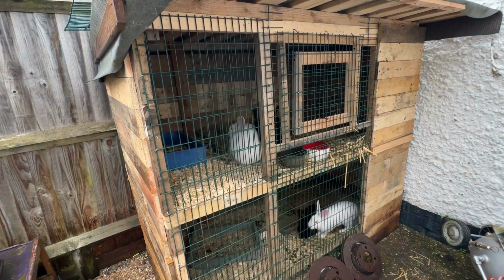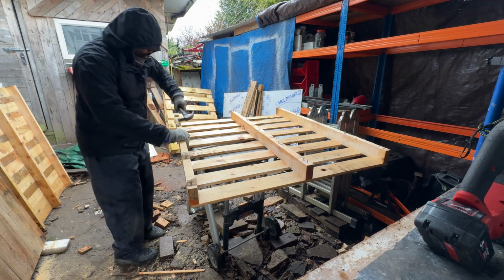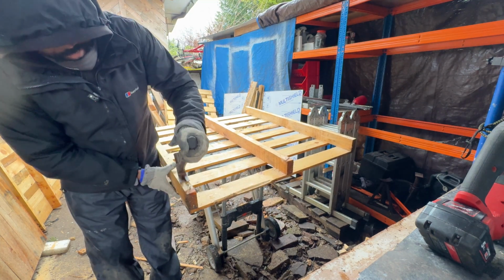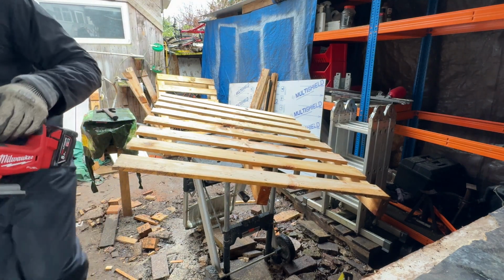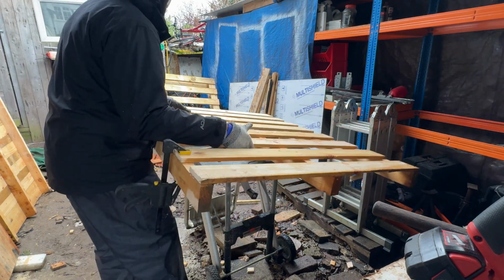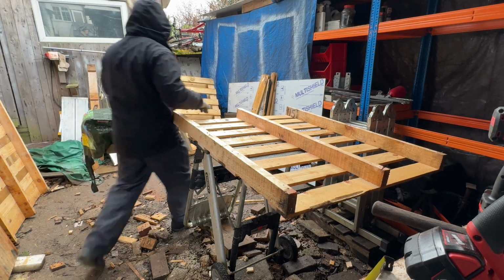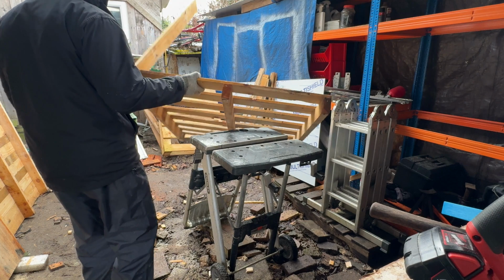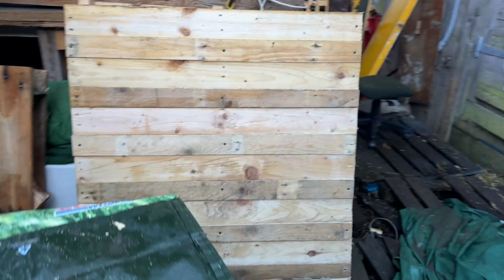I Built My Rabbit Hutch With PALLETS Only. Here Is How I Did It. Part 1.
I Built This hutch using PALLETS only. My only expense is the screws, fittings, transporting the pallets and my valuable time.
I Love Pallet work because its free building material.